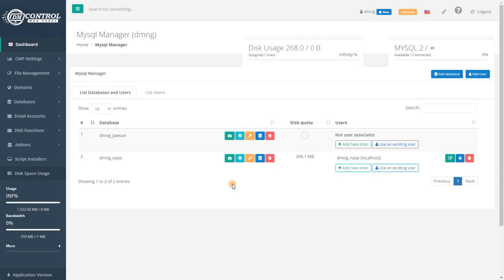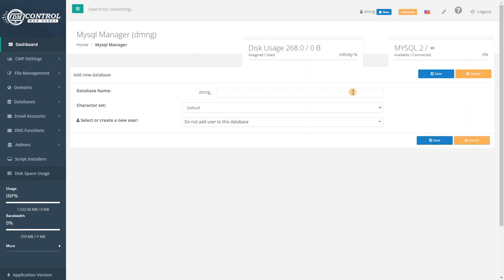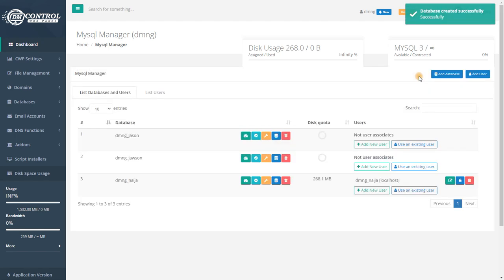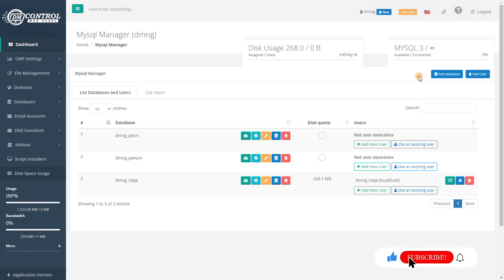How to create a database on cPanel || cPanel Tutorials 2023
Here is a quick guide on creating a database on your Cpanel account. After watching this video you will be able to successfully create your database.

I'll be in the comment section waiting to entertain your question.